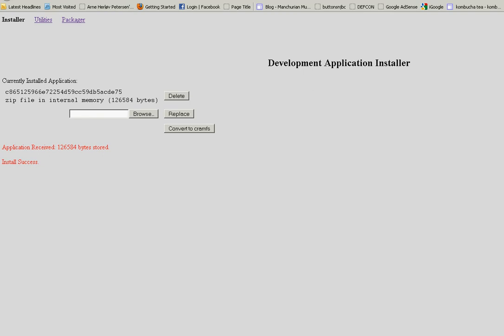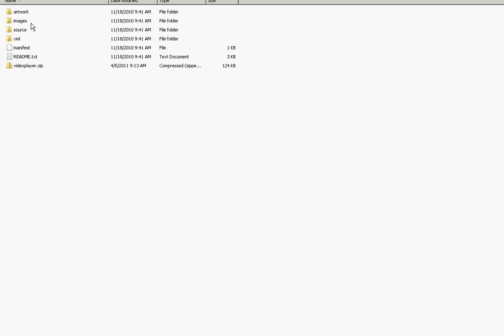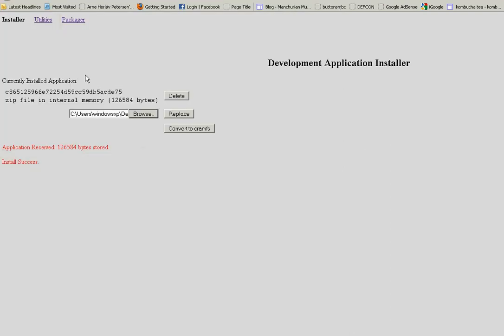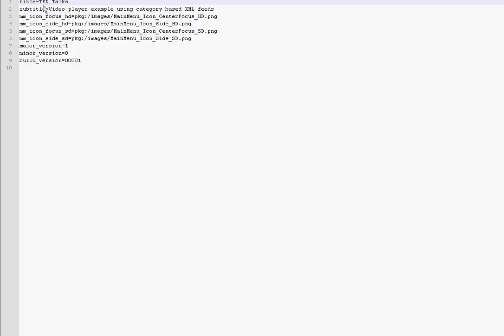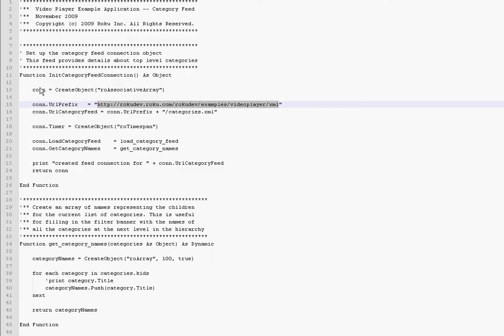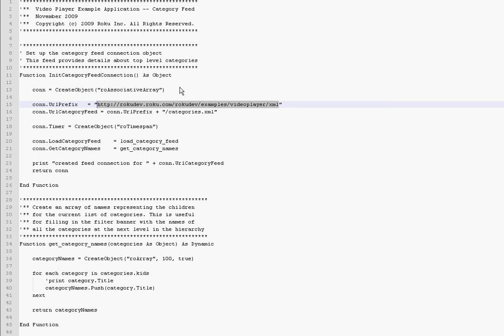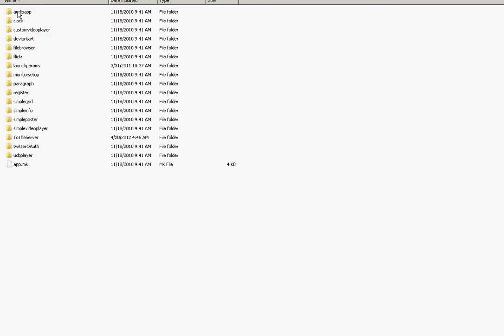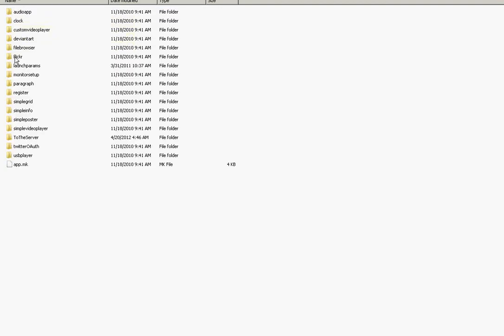10. Level 2 Their server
here is one server setup